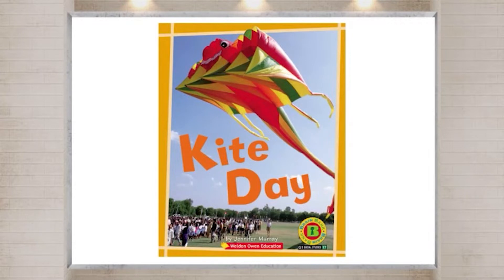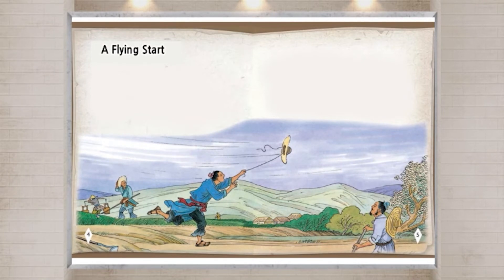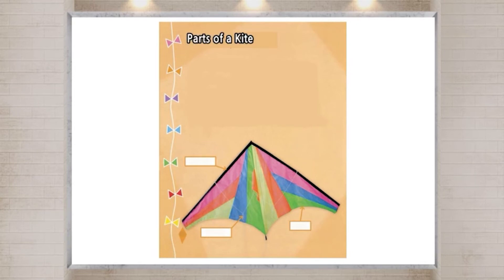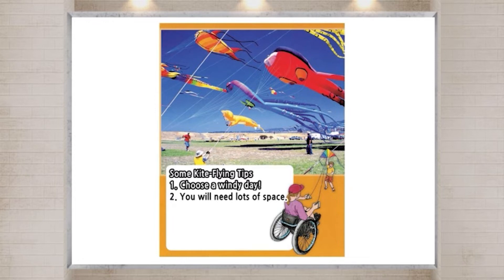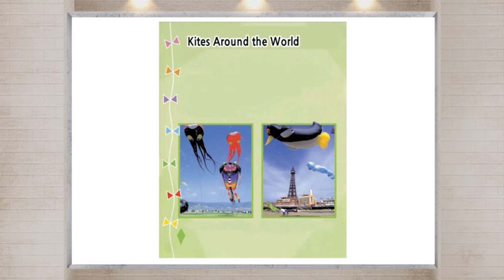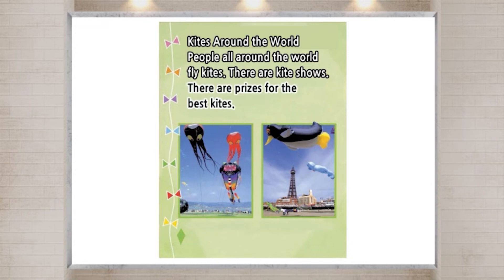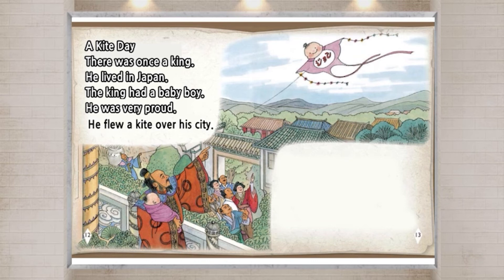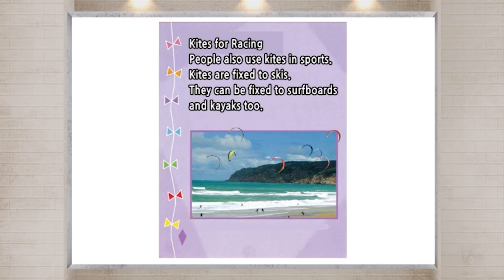브레인뱅크 G1 Social studies I 17. Kite Day I Read Aloud